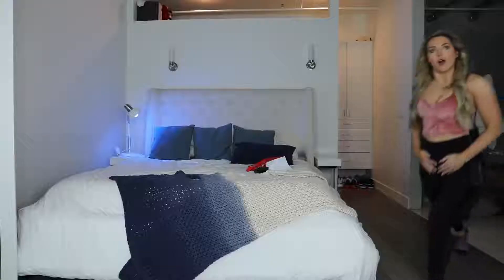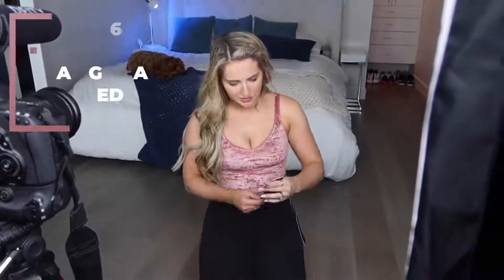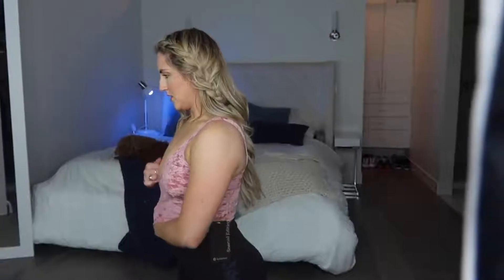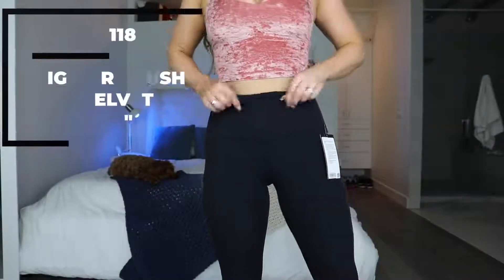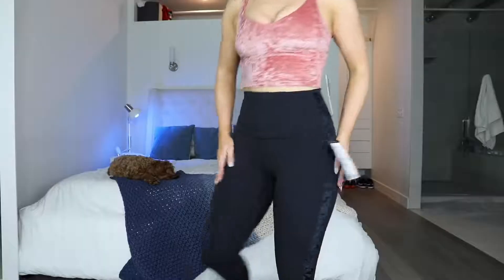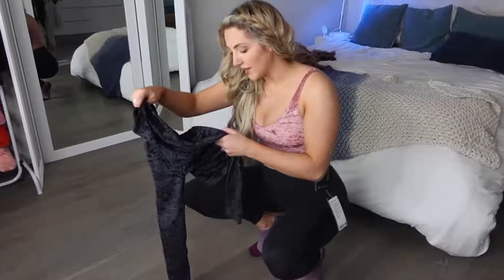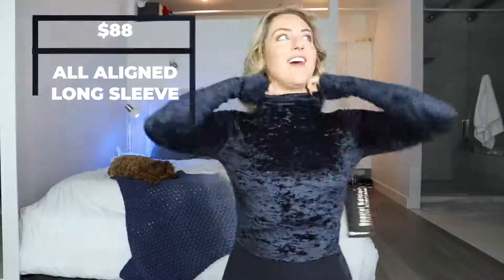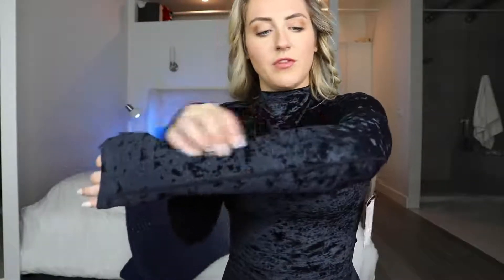blonde velvet tighttop and a leggings and then hot black top